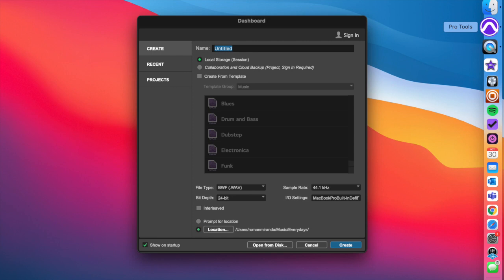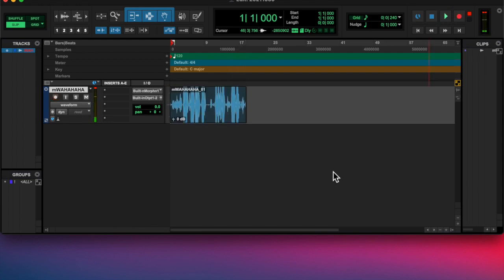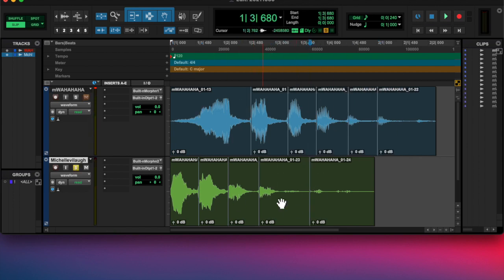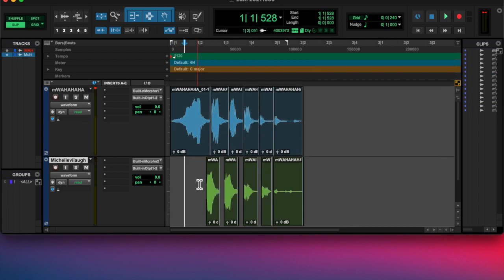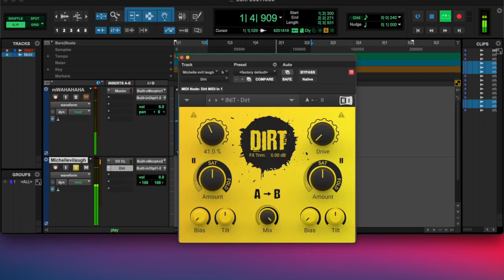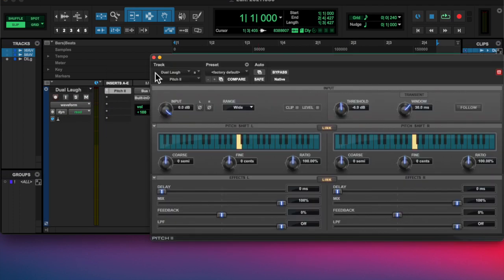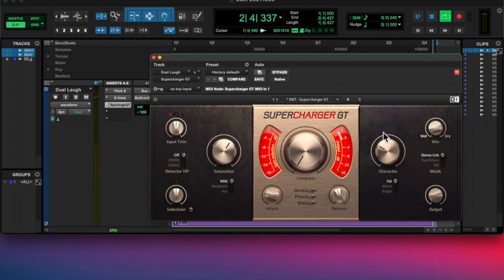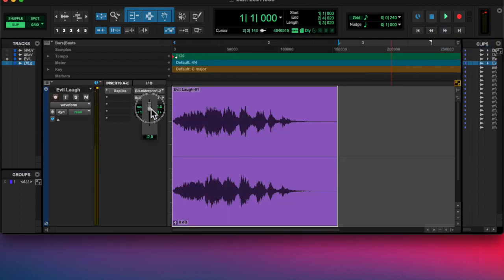20211030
Happy halloweeeeen bitchess.